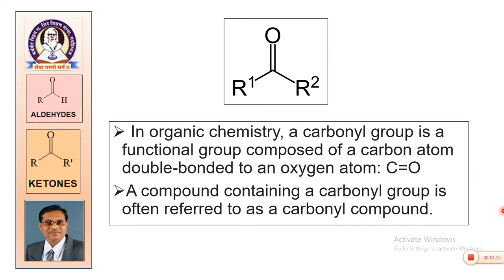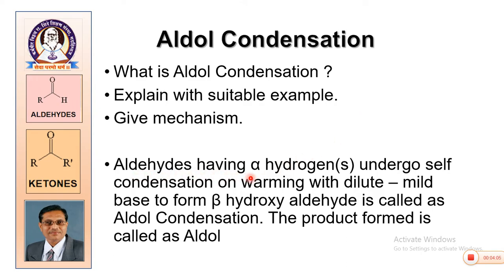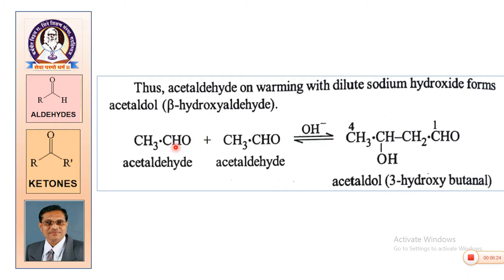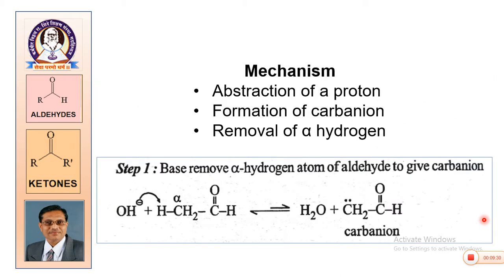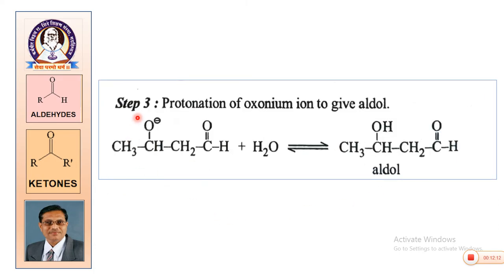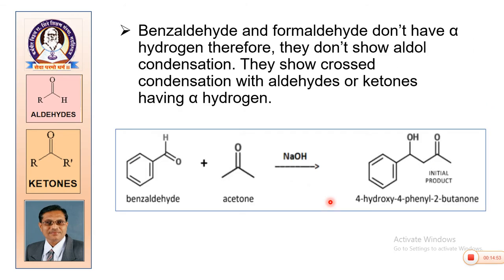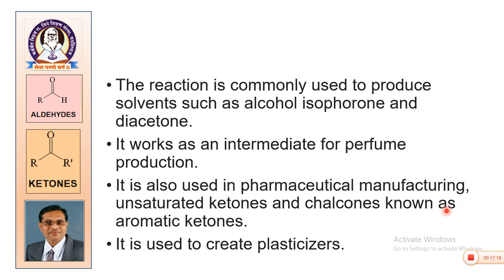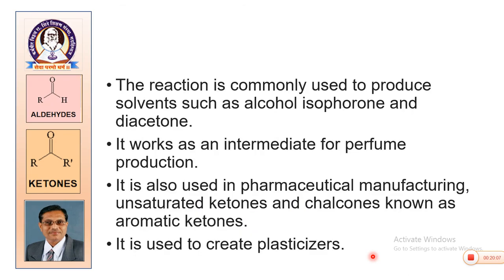B Sc II : Aldol condensation